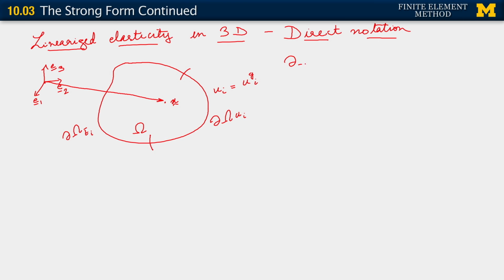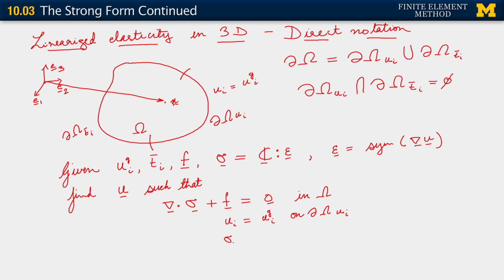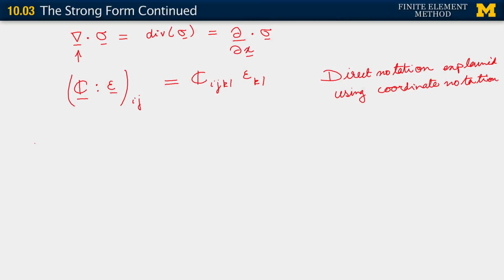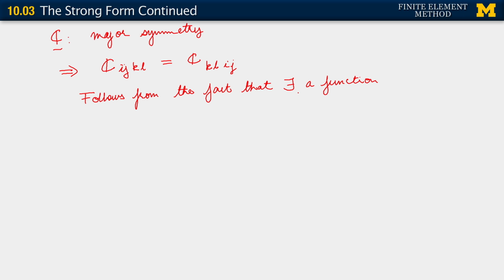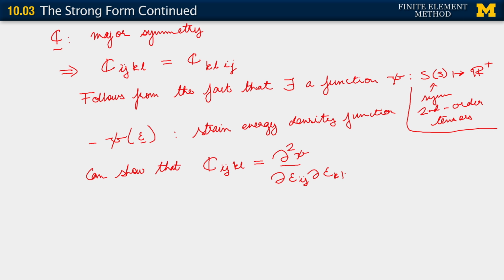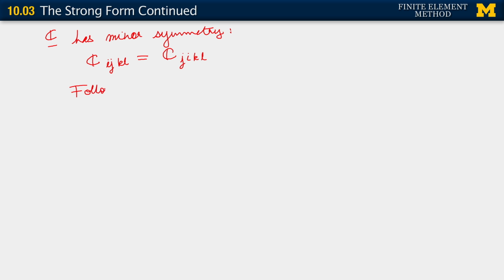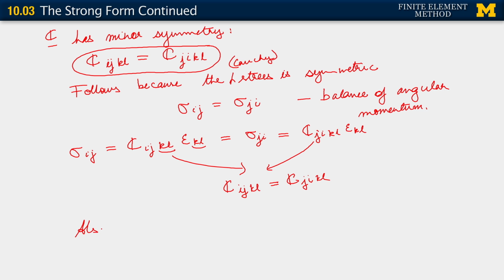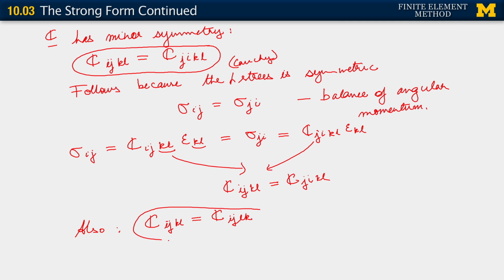10.03 The Strong Form, continued